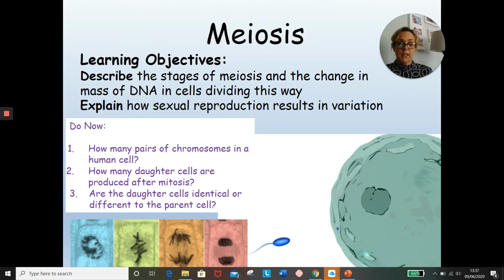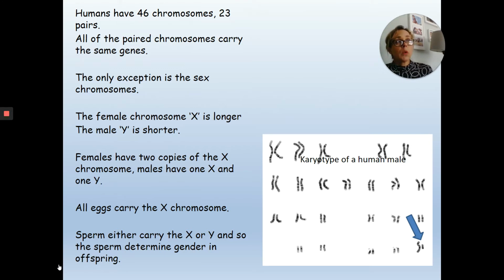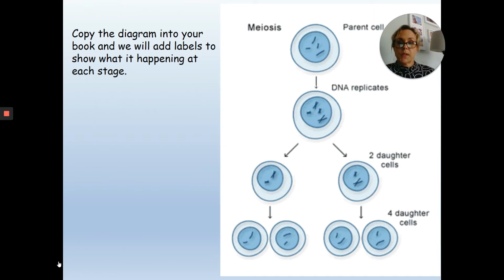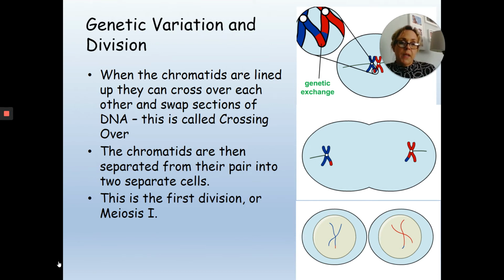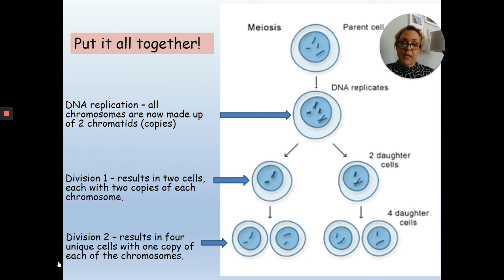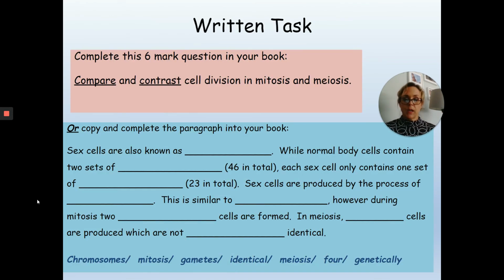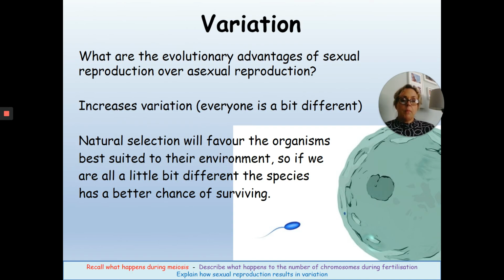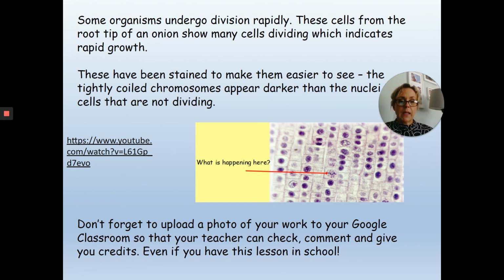B2 Biology Cell Division Meiosis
Year 10 Summer Term 2020 Remote Learning